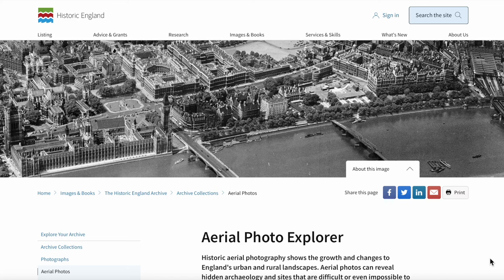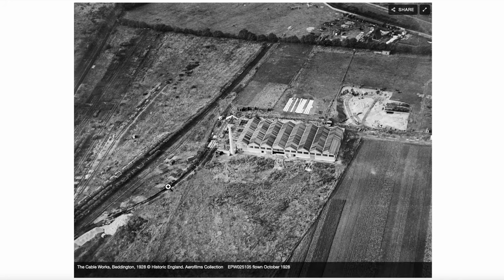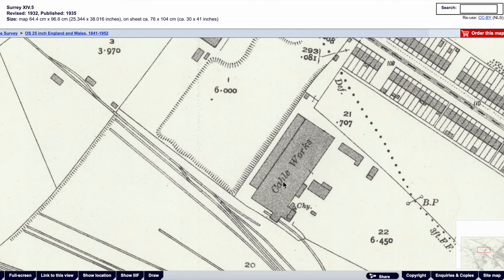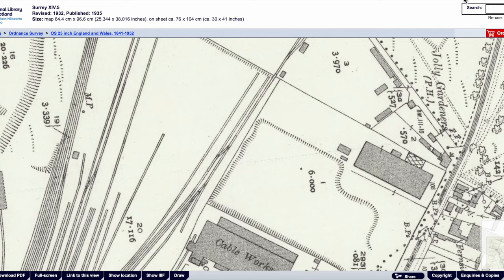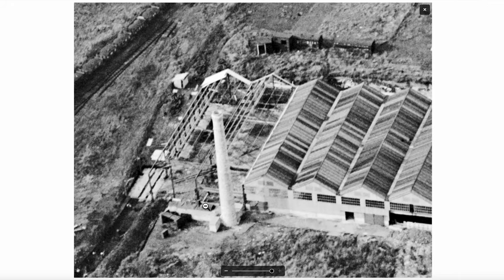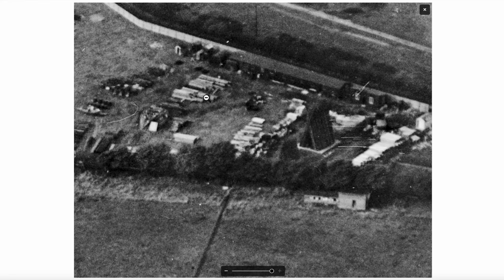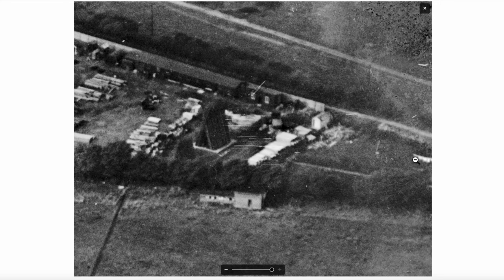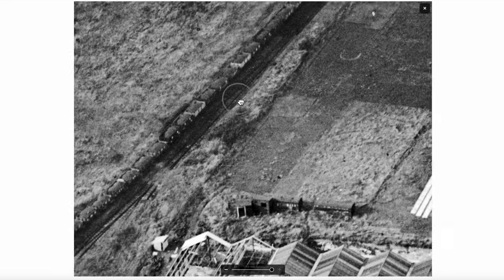1928 aerial view of Red House Road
An aerial view of the Cable Works being built in Beddington gives a view of the Red House Road and the edge of Mitcham Common.

LINKS

Photo of the Jolly Gardeners pub (the Red House) taken by Eric Montague in 1973. Reproduced by kind permission of the Merton Historical Society.

Ordnance Survey maps reproduced by permission of the National Library of Scotland - reuse CC-BY (NLS)
1953 OS map of Redhouse Road